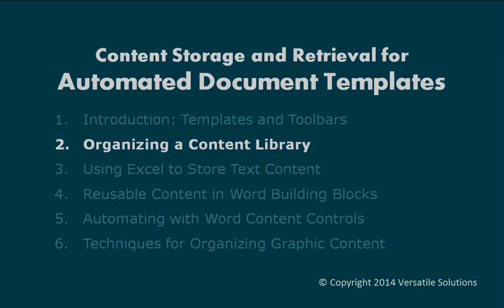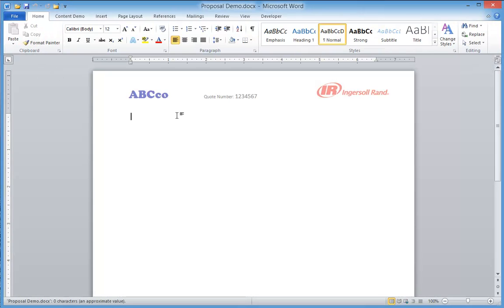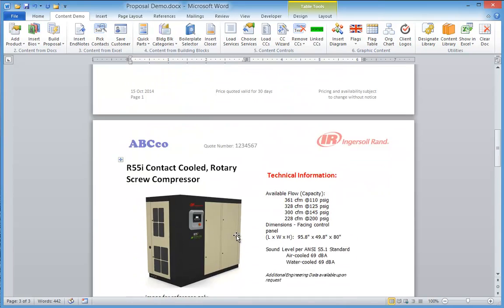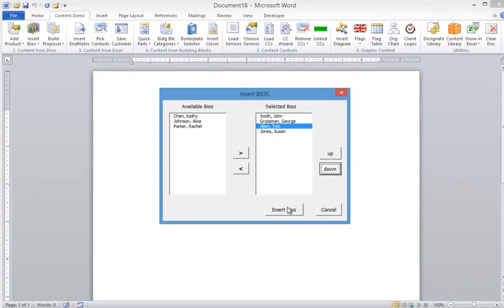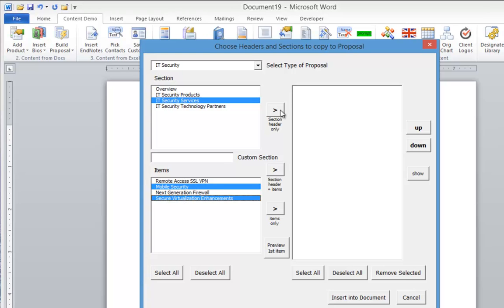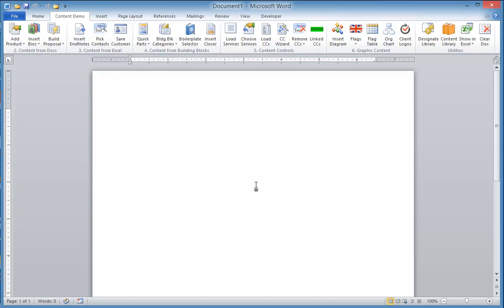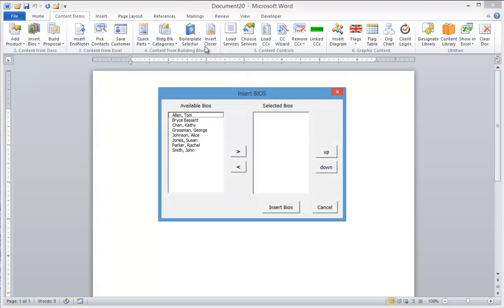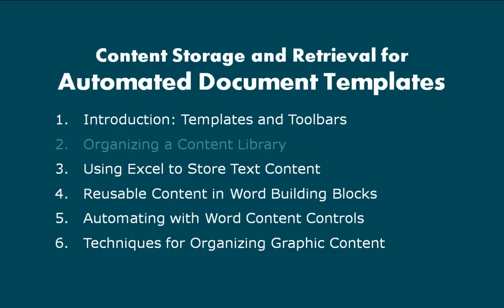Content for Automated Templates - Part 2: Organizing a Content Library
Content Storage and Retrieval for Automated Document Templates - Video 2: Organizing a Content Library